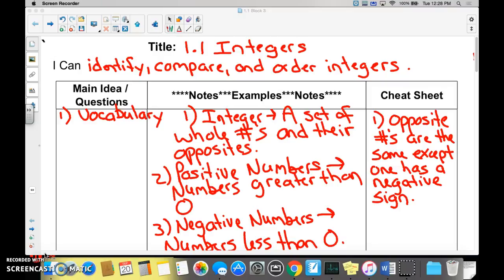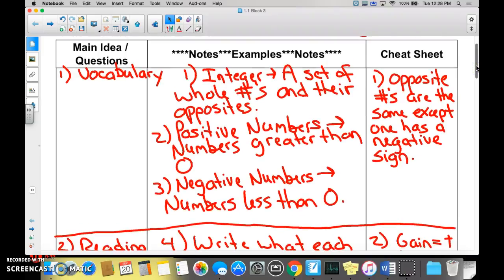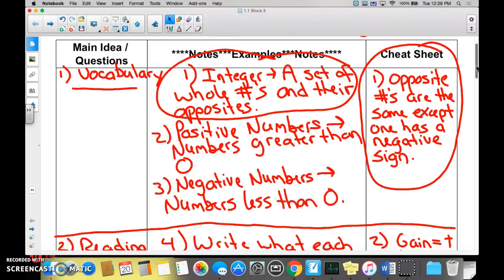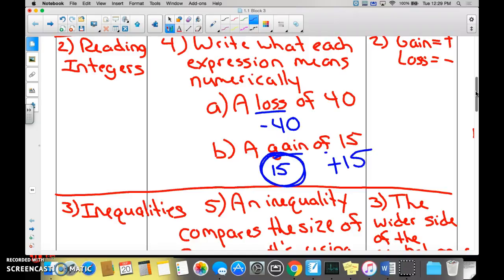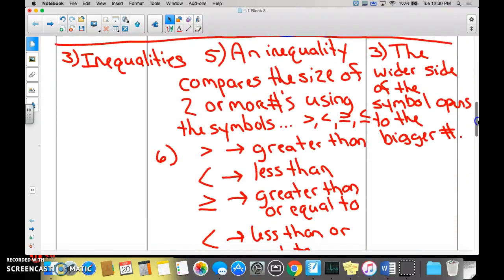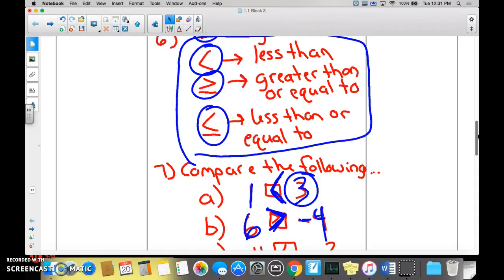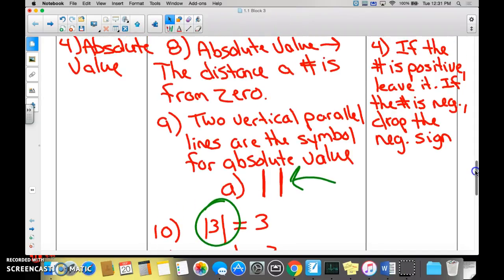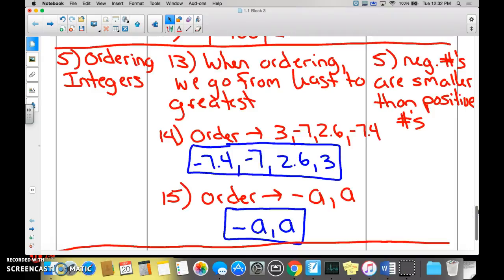1.1 Integers, Block 3